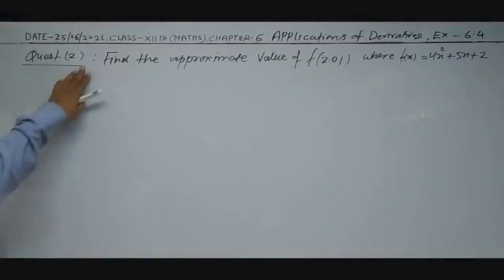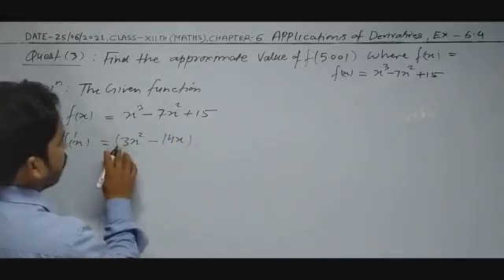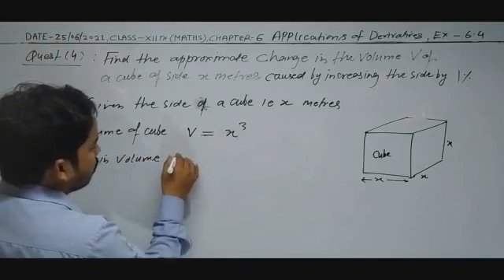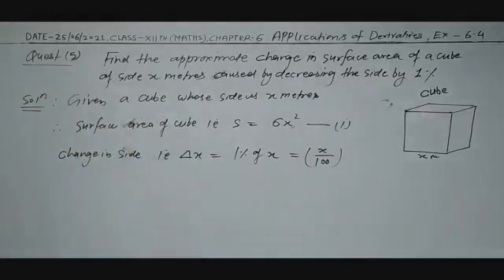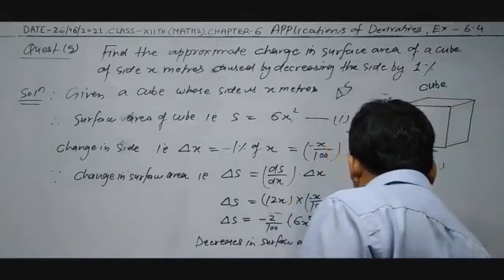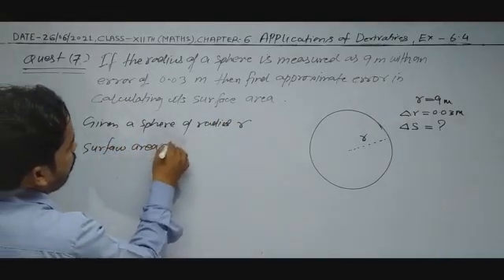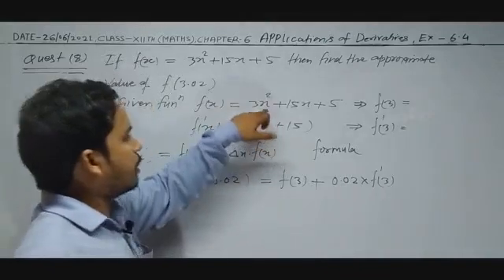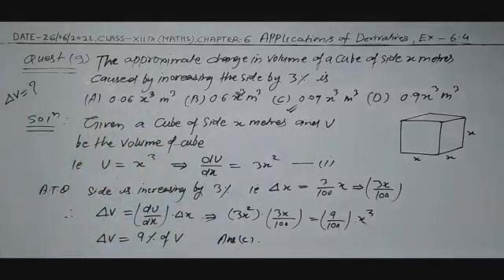Class XII th Mathematics 26 06 2021 By Mr.Pawan Kumar Prajapati Application of Derivatives Lt.12